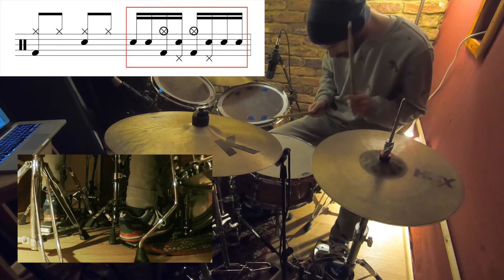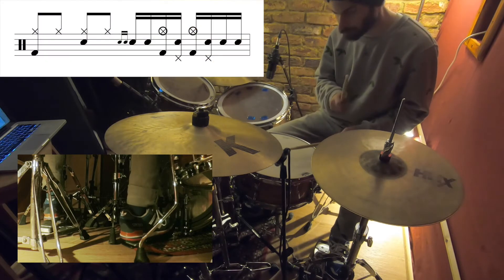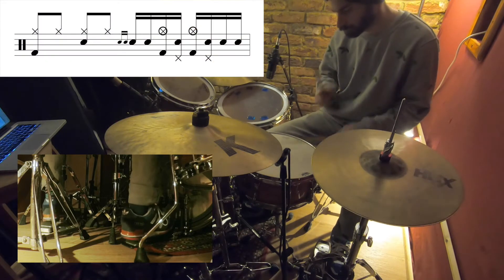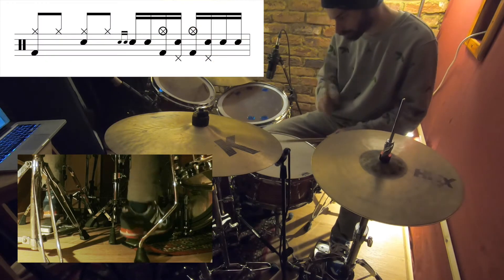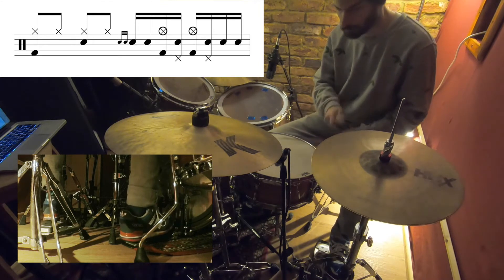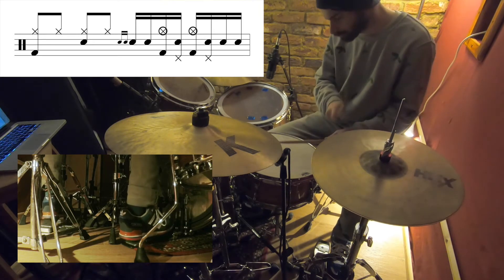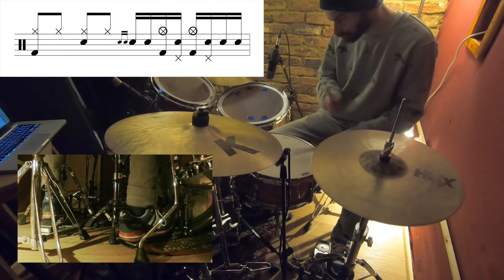Hi-Hat Lift + Kick Fills - Short Drum Lesson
Here’s a short drum lesson on some fills using hi-hat lifts at the same time as the kick drum.

Drums recorded at Freehouse Studios, Bristol, UK

Setup:
Pearl Reference Pure drum kit 22x18 / 16x14 / 12x9 / 10x8
Yamaha Bamboo Custom snare drum 5x5
Paiste Sound Creation dark ride 20”
Zildjian K custom medium dark crash 17” & K medium dark crash 16”
Sabian HHX stage hi hats 14”